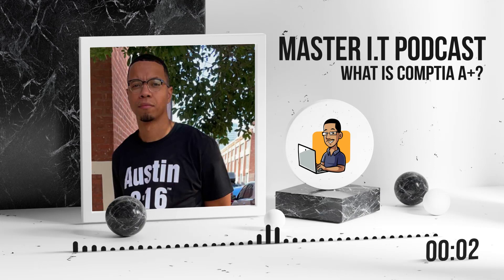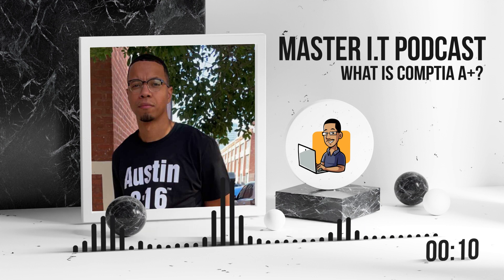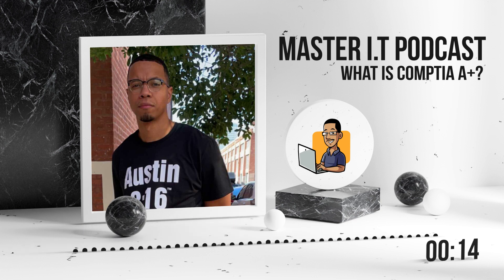Do You Need A+ In 2023? By Tech Professor